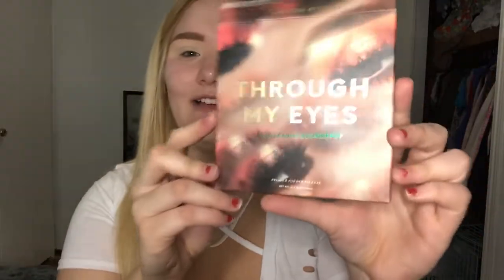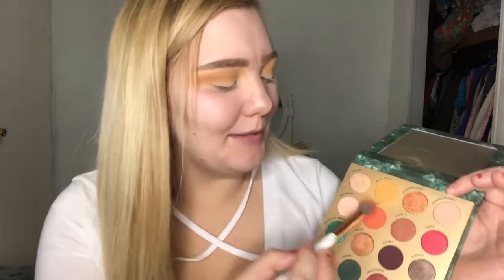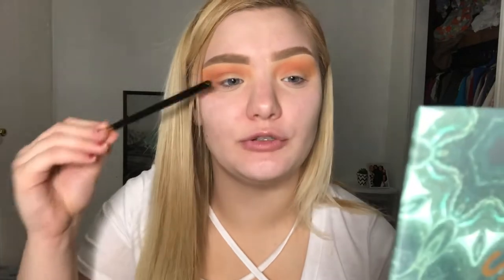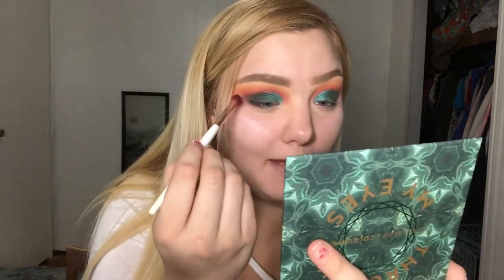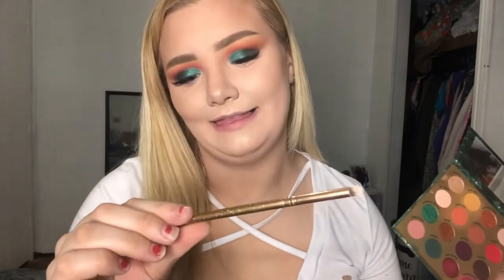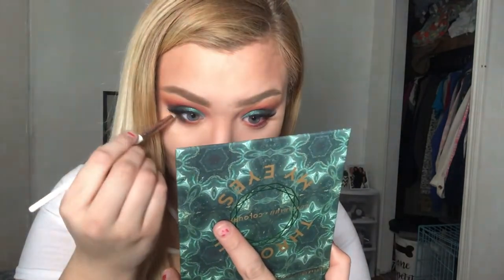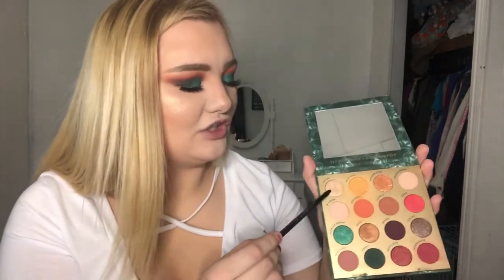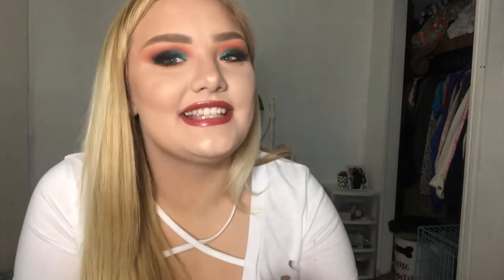COLOURPOP X ILUVSARAHII “THROUGH MY EYES” COLLECTION REVIEW| Allyson Boldt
Hey guys! So in today’s video I did a review using the new Colourpop X Iluvsarahii Through My Eyes Collection. This collection included both an eyeshadow palette plus a lip trio. I hope y’all enjoy.